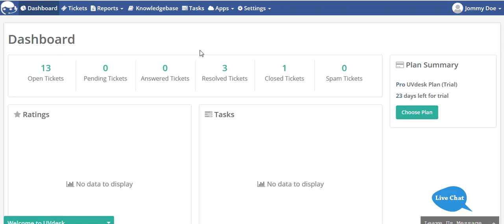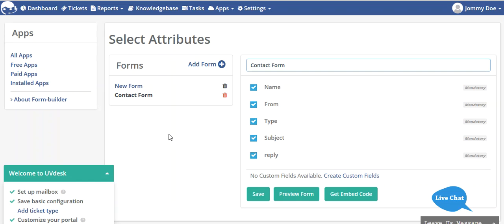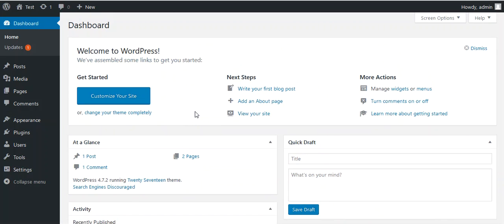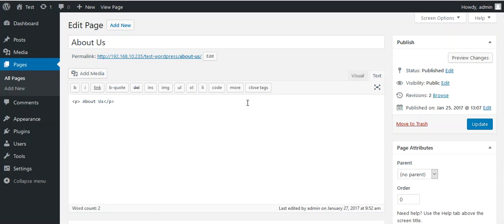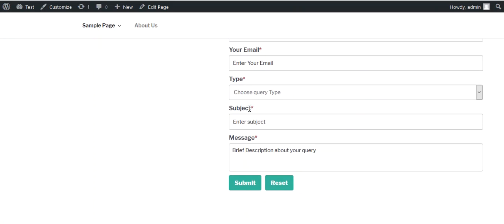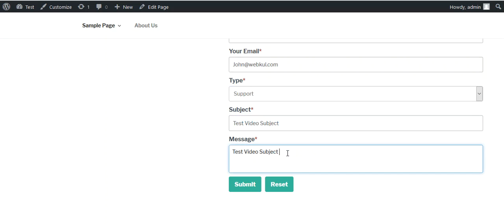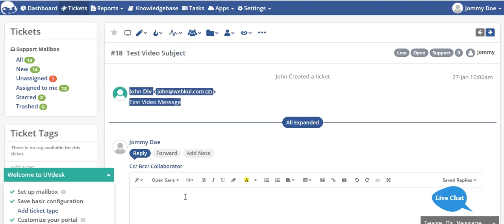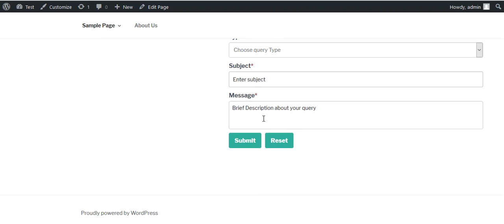Create Helpdesk Contact Form for Wordpress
You can make use of Form Builder App )by UVdesk ) which a new ticket is created when any users submit the form. In this way, a separate ticket would be created which will look standard and its management will be easy.

If the customer has any other doubt, they can ask from the mail only and the query will get updated on the ticket system automatically.

By the help of Form Builder App, you can create multiple forms for your website for different purposes like you can create one form for the feedback, another form for any other services as per the requirement. For the better understanding, you can also check

2. Raise a Ticket via our HelpDesk system